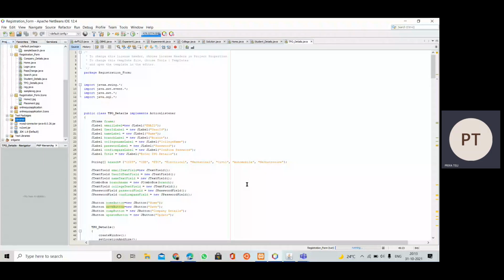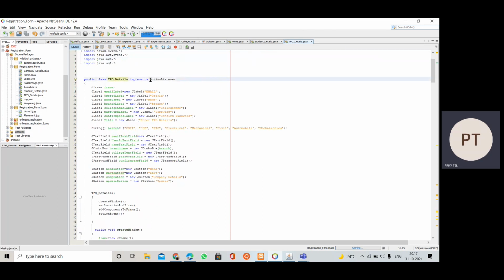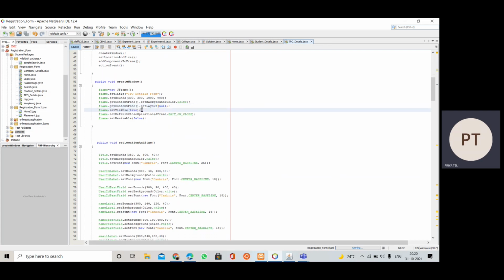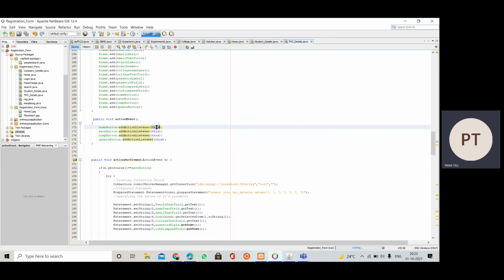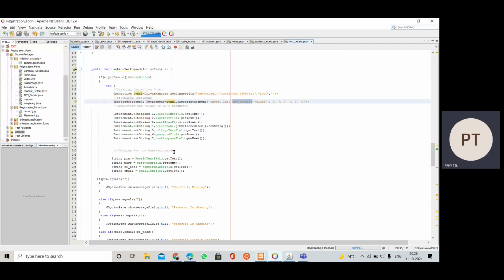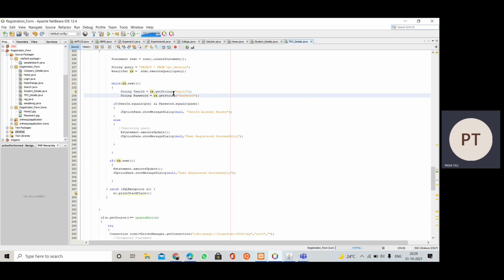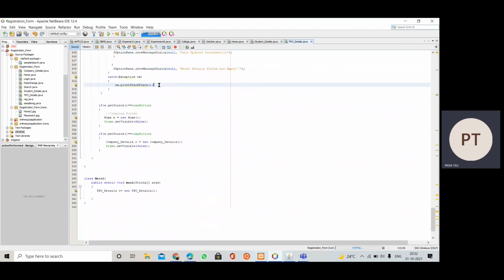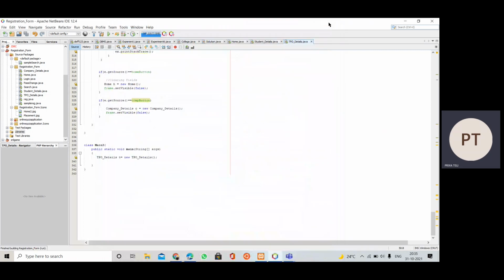TPO Details Registration Form | Placement Management System.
This video consists of program for TPO Details Registration Form.